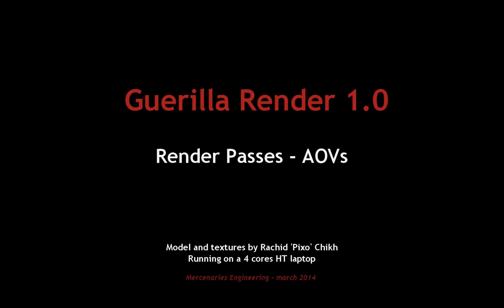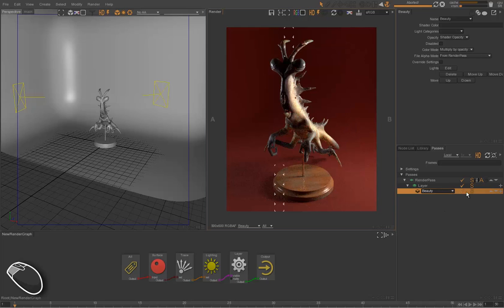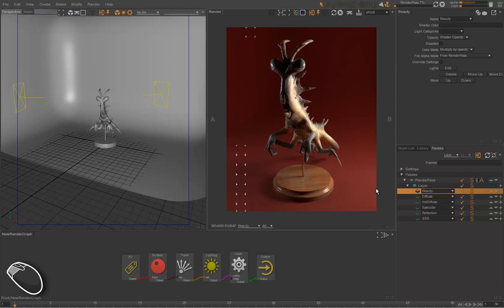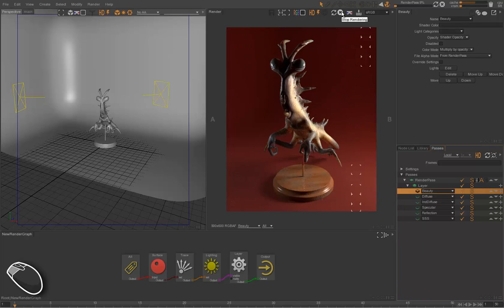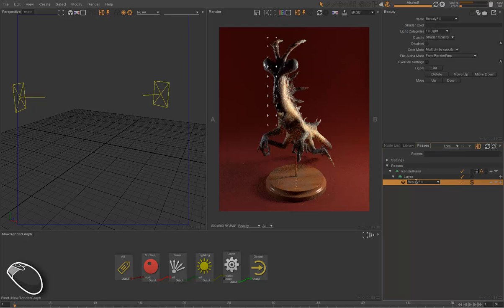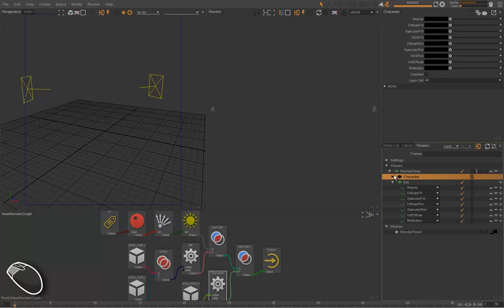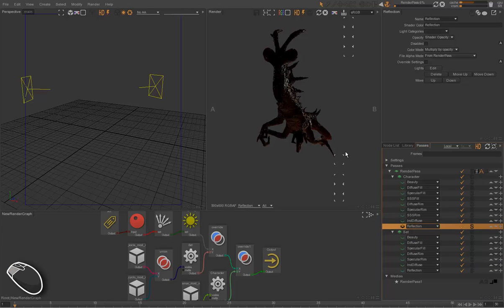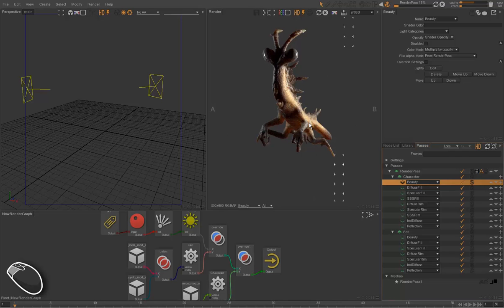Guerilla Render 1.0 - 202 Render Passes - AOVs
Using AOVs in Guerilla Render

* AOVs
* Light Categories
* Full Setup